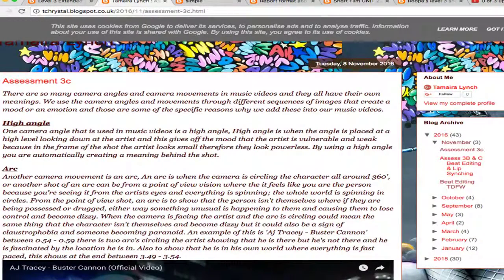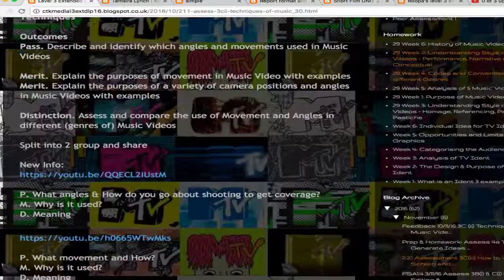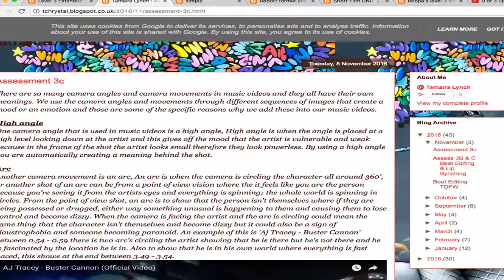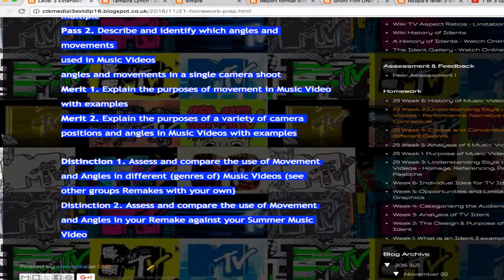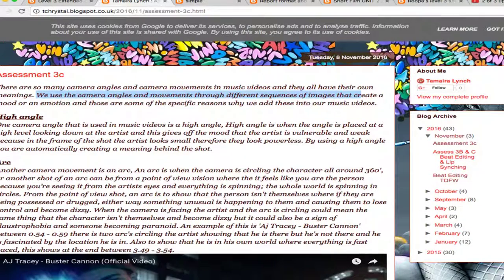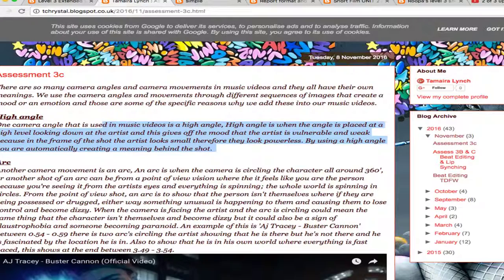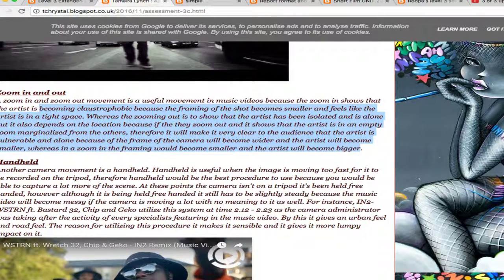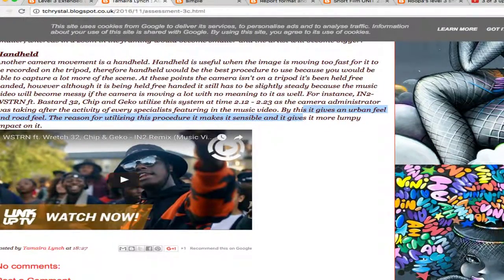2016 11 10 Tamaira M